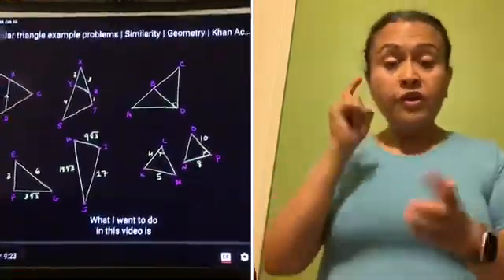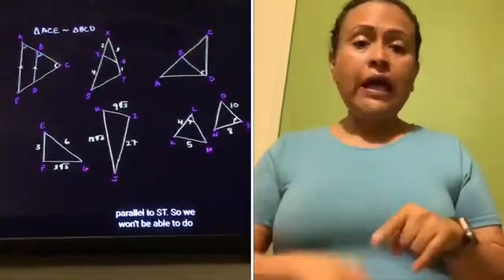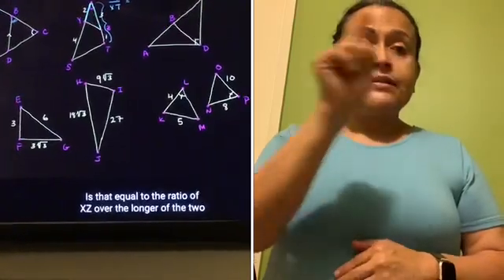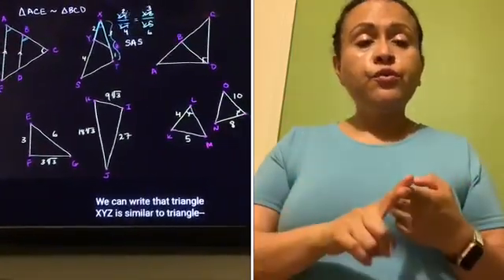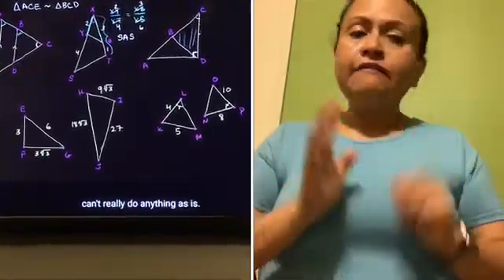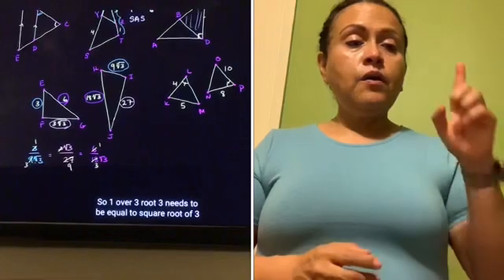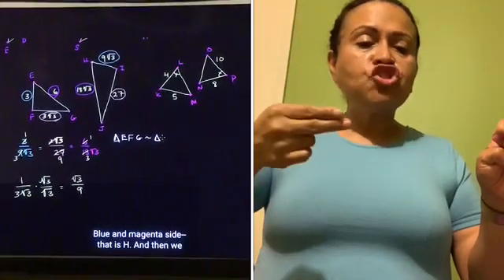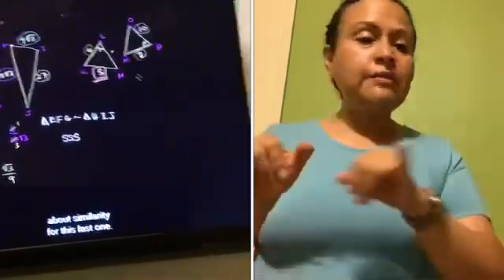Determine similar triangles sss